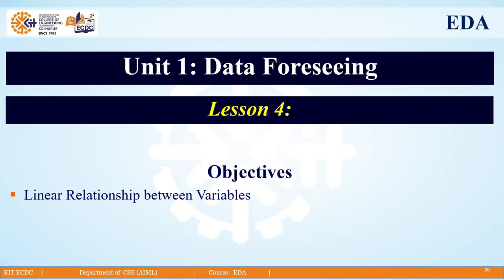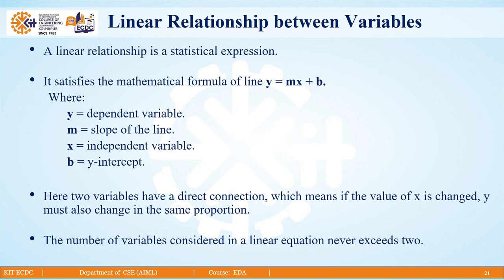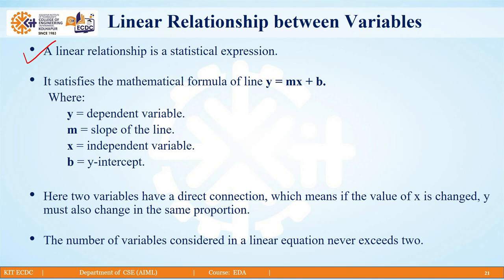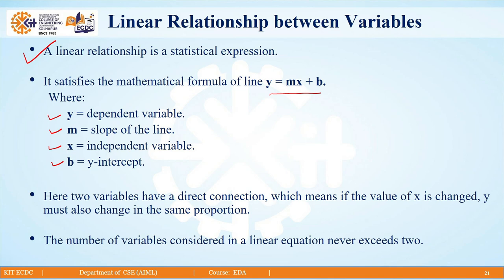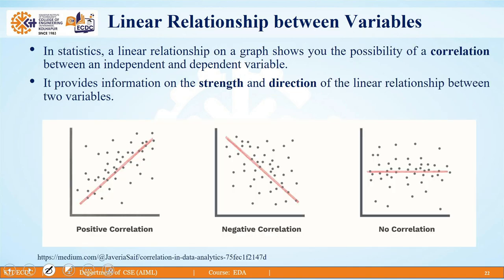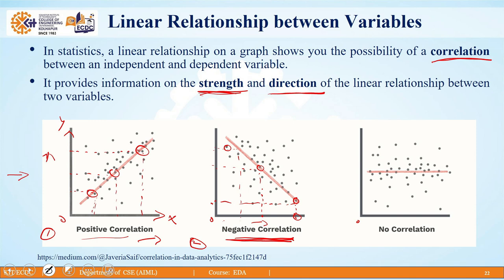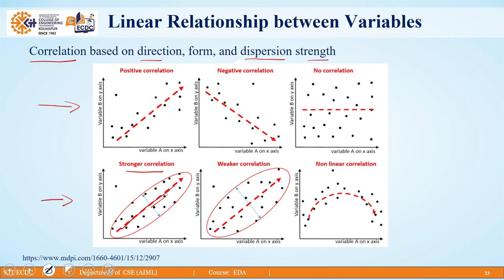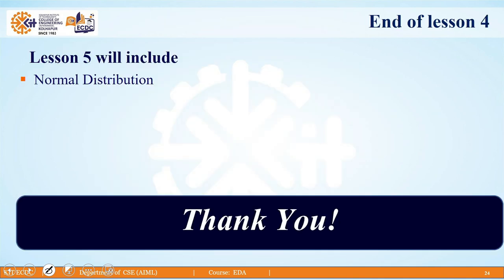EDA U1 L4